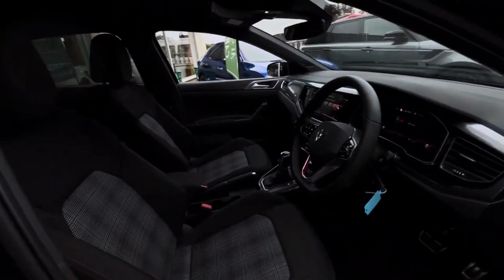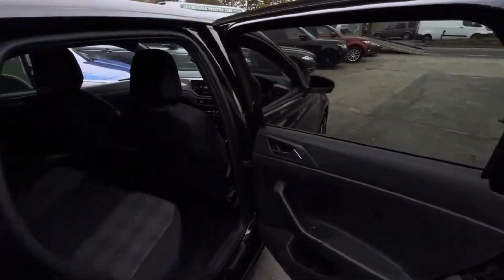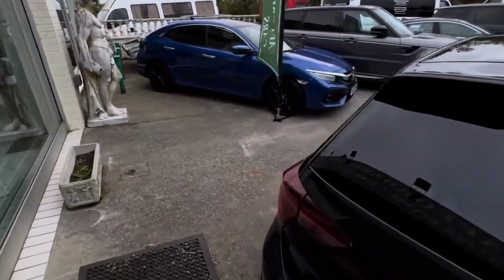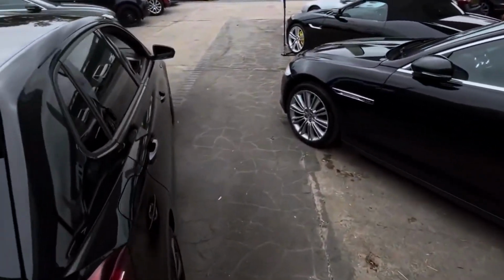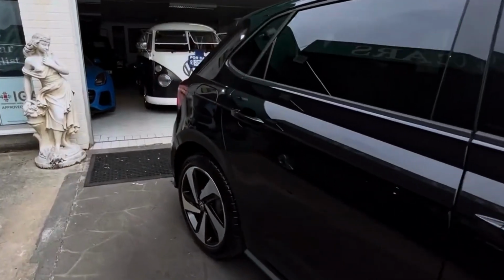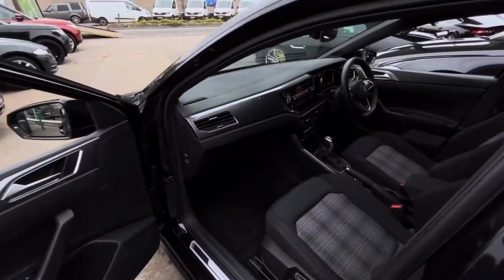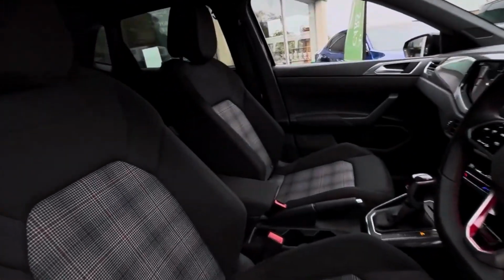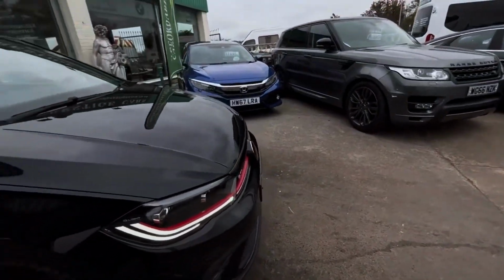2023 VW Polo GTi 2.0 TSI DSG - Affordable Prestige Cars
Edgarley Road
Glastonbury
Somerset
BA6 8LE

South Wales Location:

Cherry Orchard Garage
Tregarn Road
Langstone
Newport
NP18 2JT

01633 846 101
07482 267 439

APC0.0.884